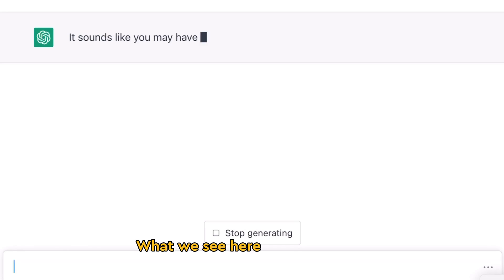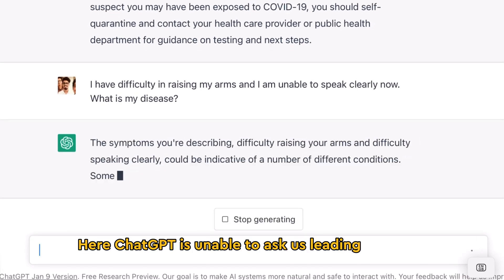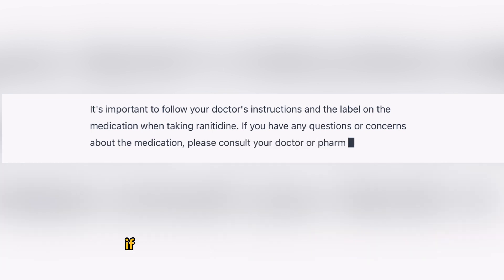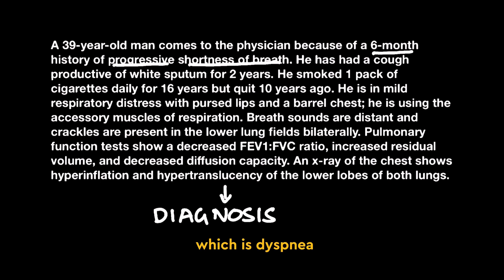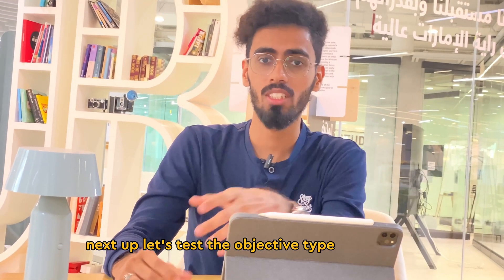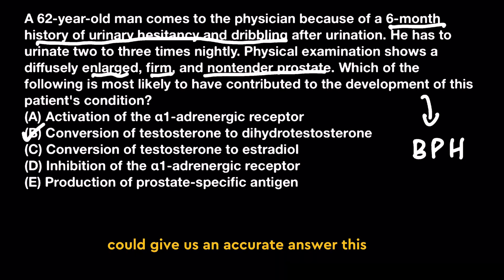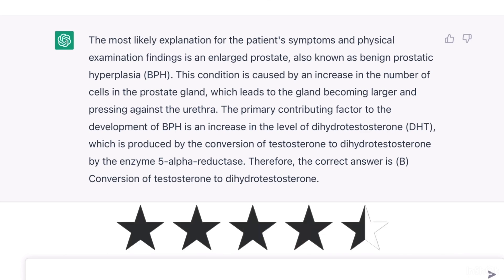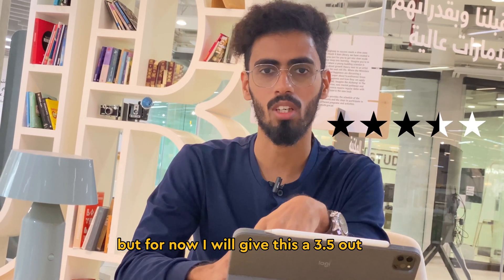How I use A.I to 10x My Learning As MBBS Student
In this video, I tested if chatgpt could answer medical questions. I also experimented to see if AI could help medical students in any way.